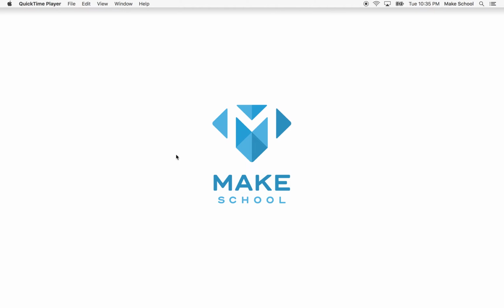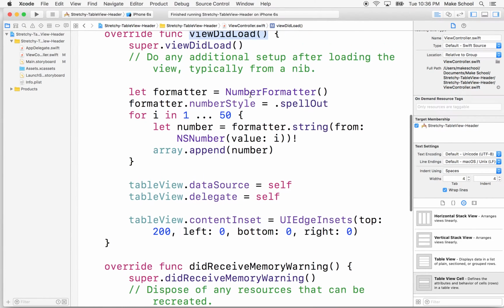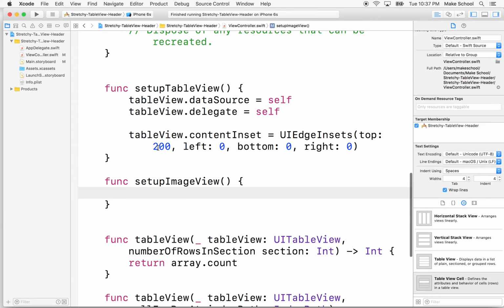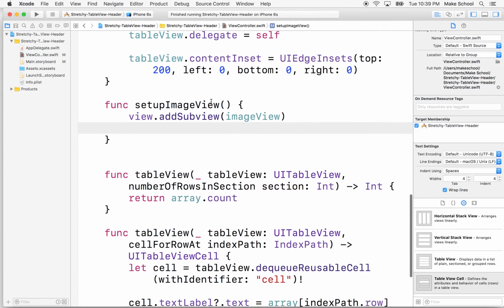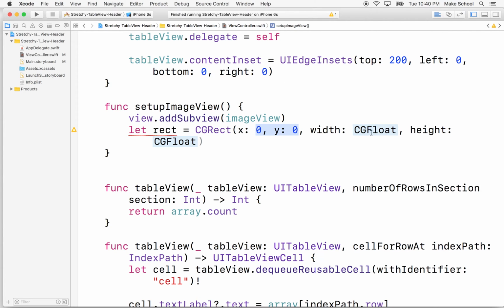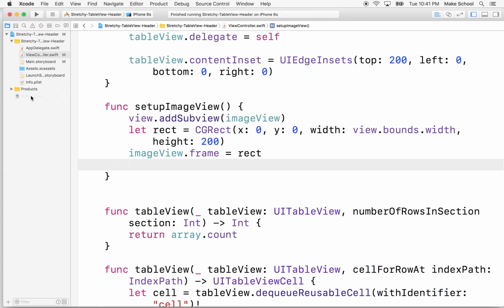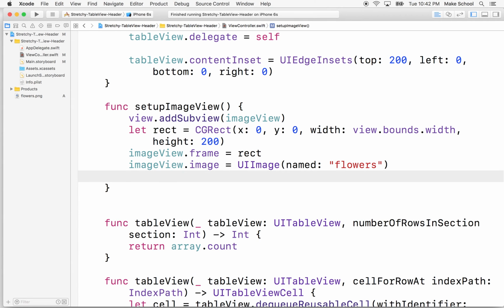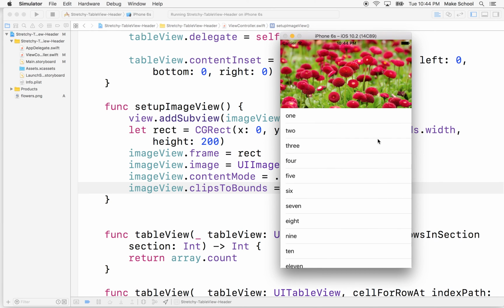04 UIImageView Setup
TableView Stretchy Header Tutorial. After setting up the tableView it's time to add a header image. Here you will create a UIImageView with code and size it to fit the space above the tableView.